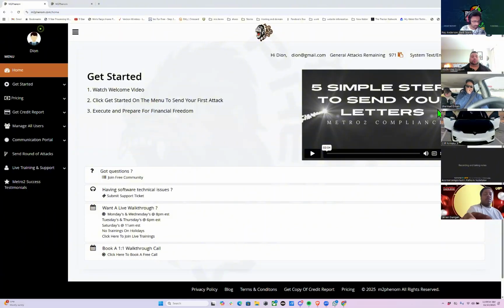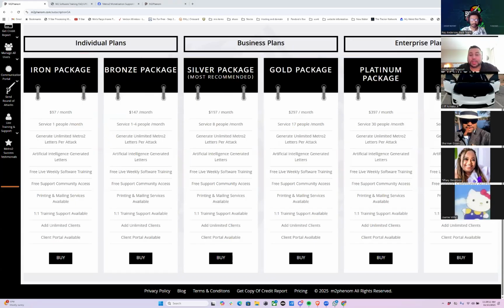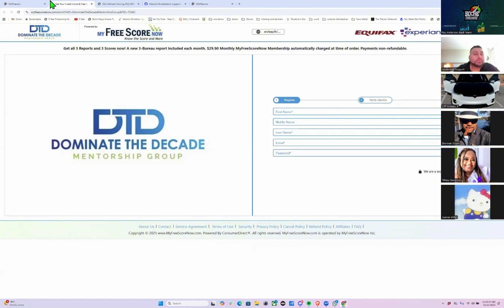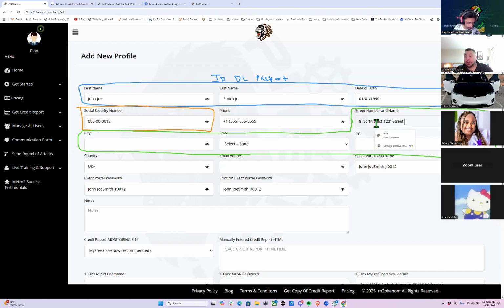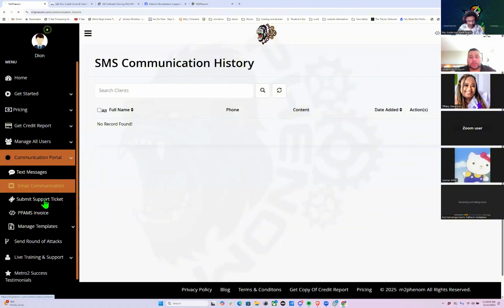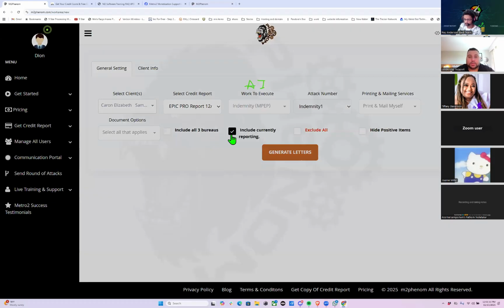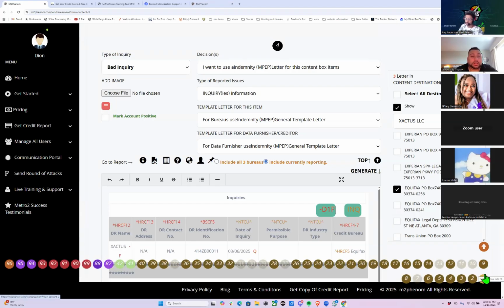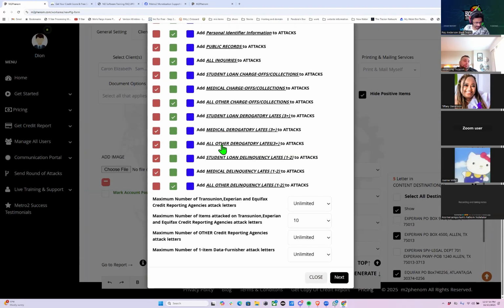M2 Software Training Class | Full Metro 2 Breakdown & Attack Strategy | 11/15/2025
Welcome to the official M2 Software Training Class 🚀

In this session, Ali Badi breaks down the Metro 2® process and shows you how to generate fully compliant, high-precision credit dispute letters the right way — using M2 Fico Forge, the most advanced credit repair automation tool available today.

Here’s what you’ll learn:
✅ How to navigate the M2 platform step-by-step
✅ How to generate Metro 2®–compliant dispute letters correctly
✅ The hidden structure behind accurate Metro 2 fields
✅ Common mistakes that cause dispute rejections (and how to avoid them)
✅ Real-world best practices to improve accuracy, speed, and results

This training is designed for credit repair professionals, entrepreneurs, and business owners who want to master Metro 2 compliance, streamline dispute processes, and deliver better outcomes for their clients.

🚀 Resources & Links

💼 Fix Credit • Get Funding • Build Wealth